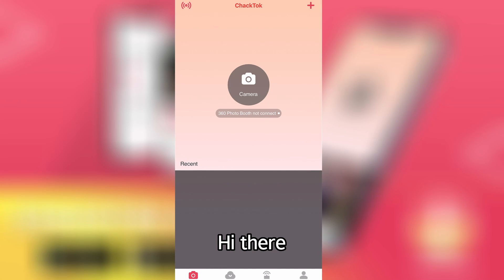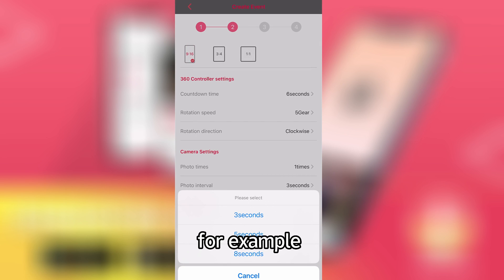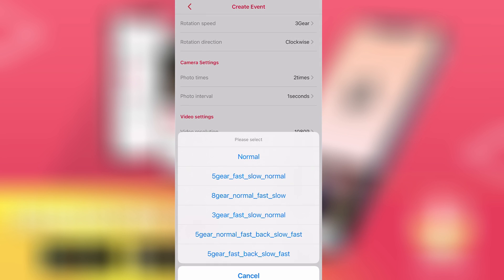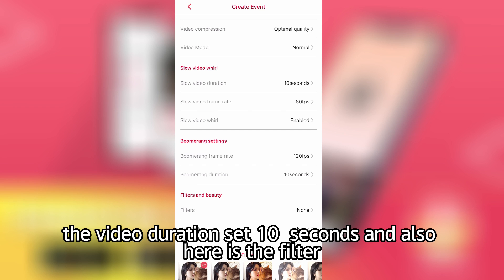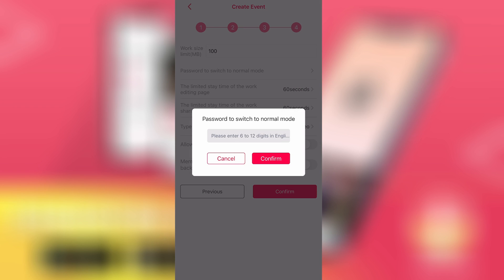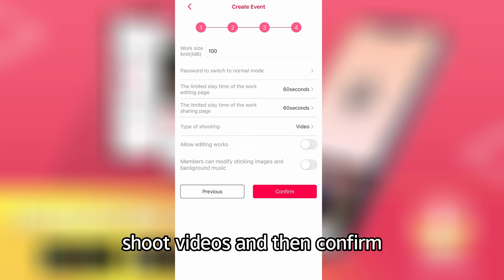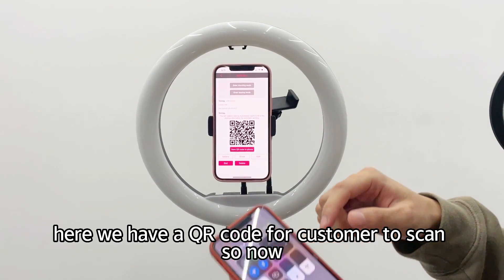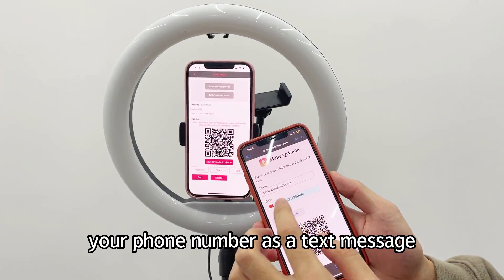Chacktok - How to Set Up An Auto Station Event of 360 Photo Booth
This Video will tell you how to set up an auto station event by Chacktok.